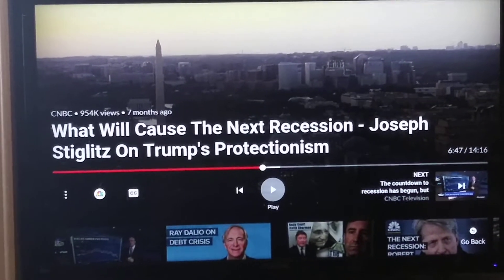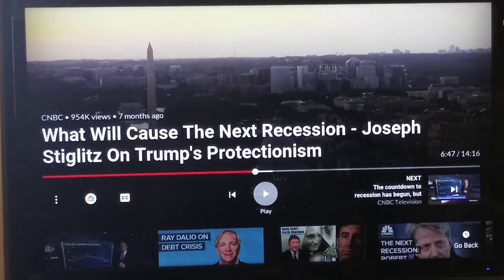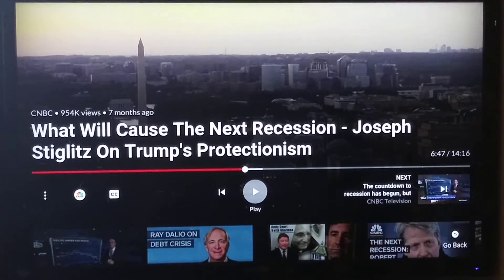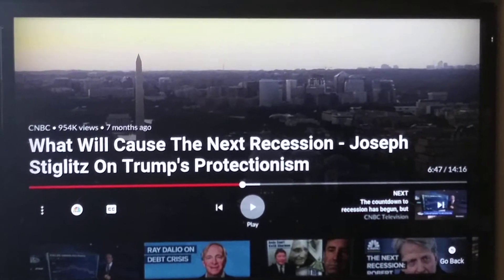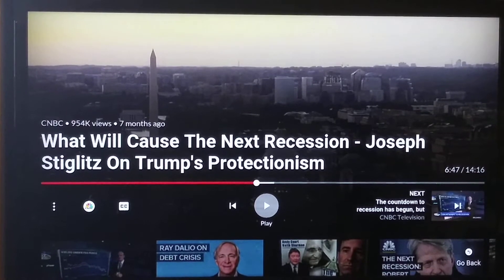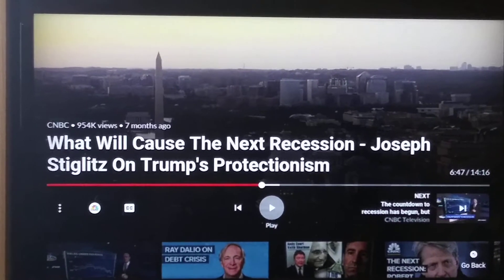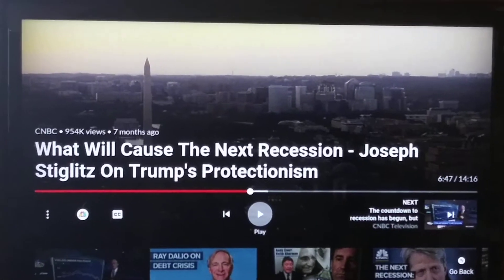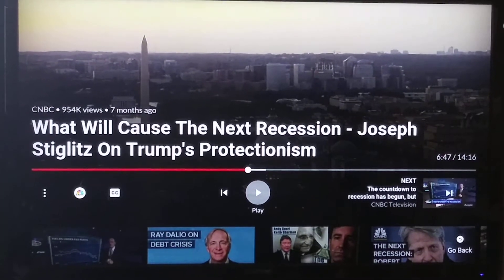Want to see what a clickbait video looks like?